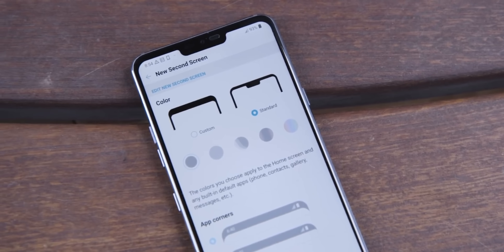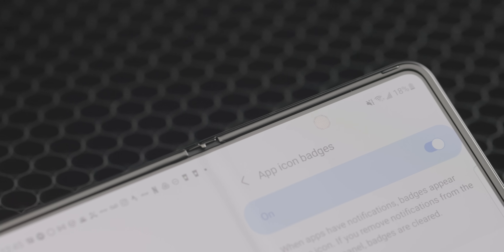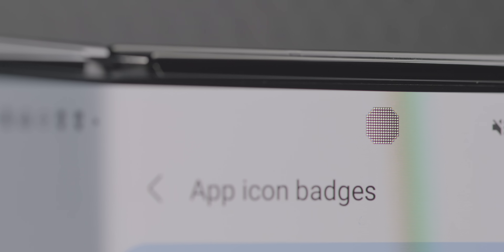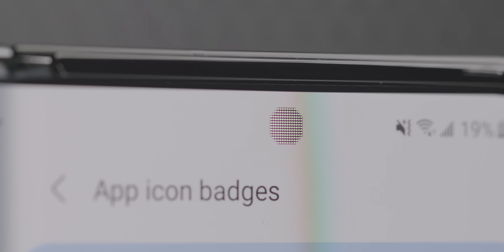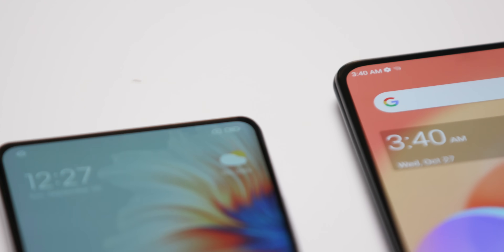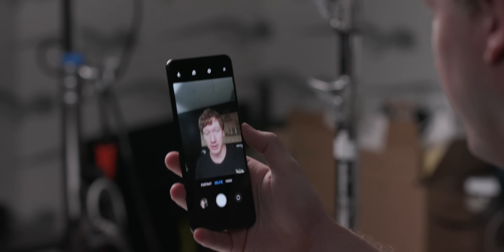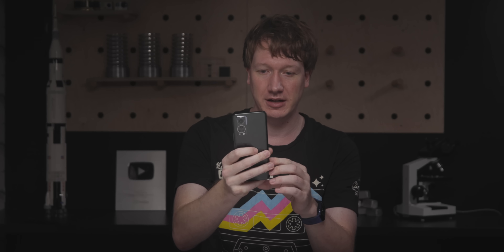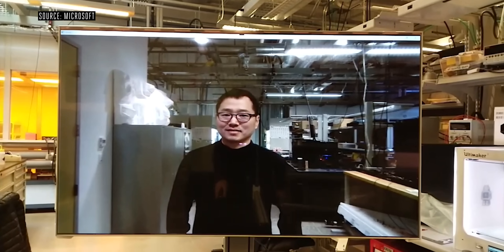The problem with under-display cameras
More and more phone manufacturers are turning to under-display cameras as a way to eliminate bezels or notches. But these cameras, still in their infancy, come with their own drawbacks. Mainly… they’re not very good. But as the technology improves, do under-display cameras have what it takes to become the new standard? We spoke with Steven Bathiche, the head of Microsoft’s Applied Sciences group, to get a better understanding of the technology, its shortcomings, and whether under-display cameras have a place in the future of phone technology… or are better off in other industries entirely.